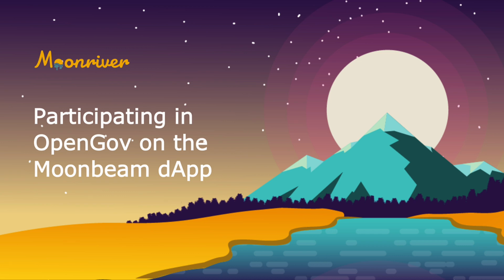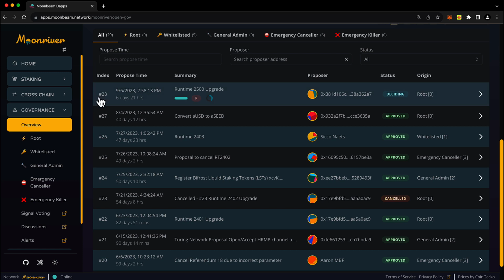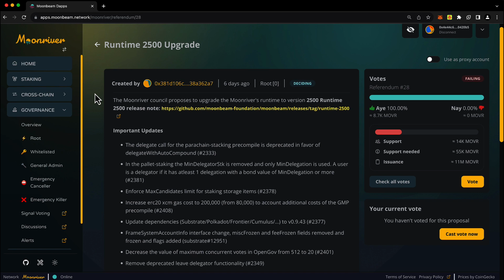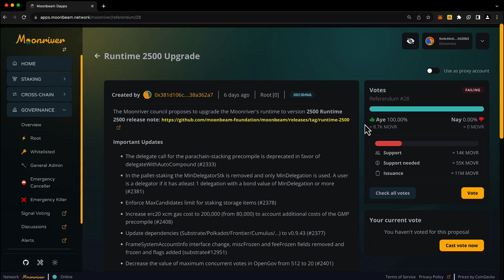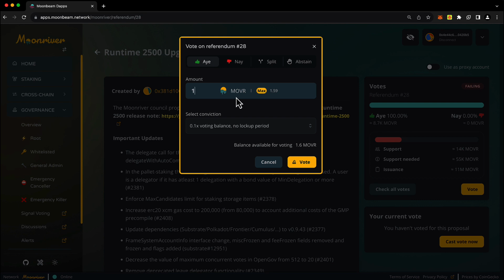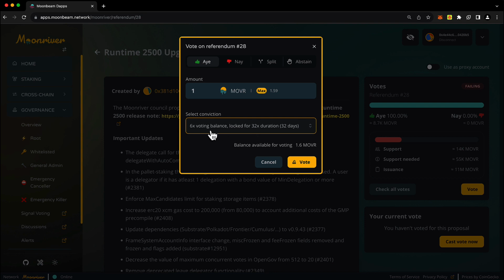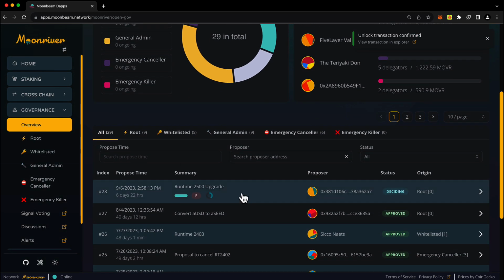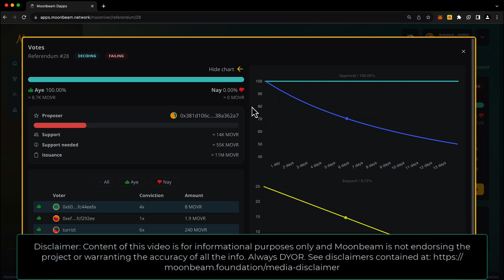How to Vote in OpenGov on Moonriver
In this video, you'll learn how you can participate in OpenGov on Moonriver using